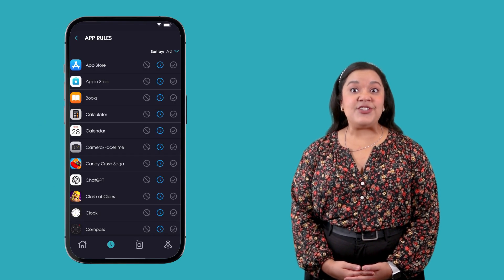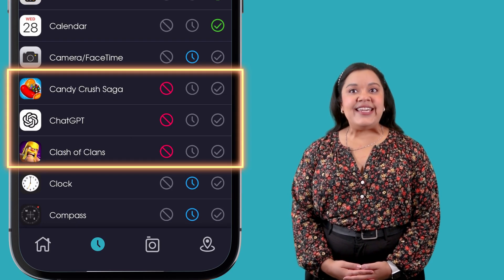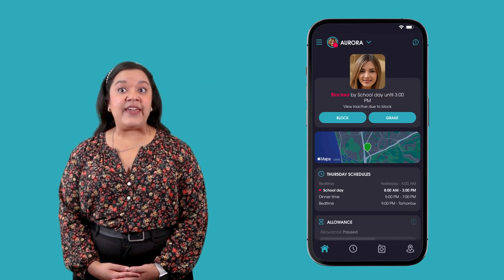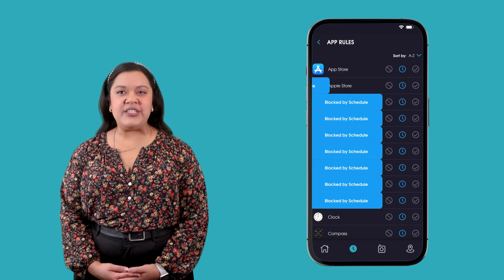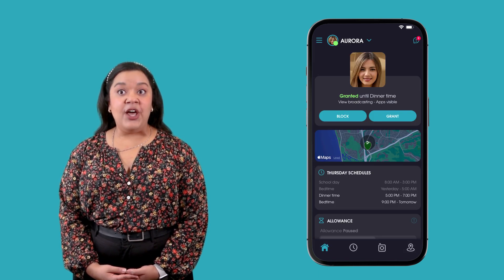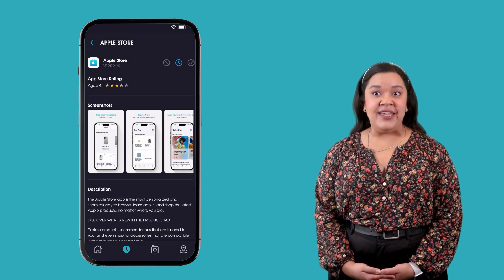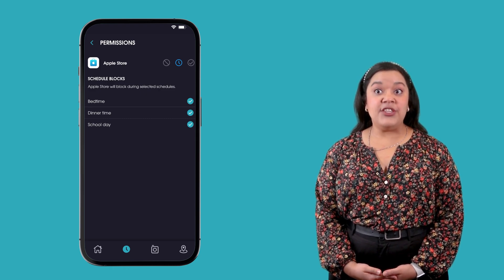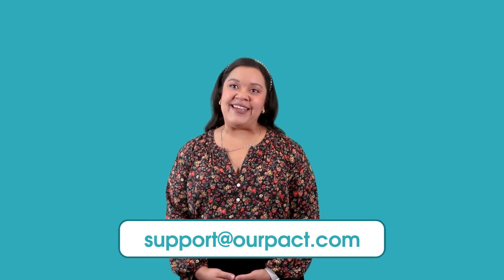OurPact 2.0 Demo - App Rules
App Rules - Learn how to navigate the new OurPact User Interface with Gitana.

This demonstration video will guide you through setting App Rules on OurPact for both iOS and Android.